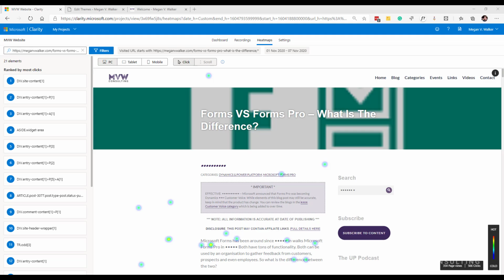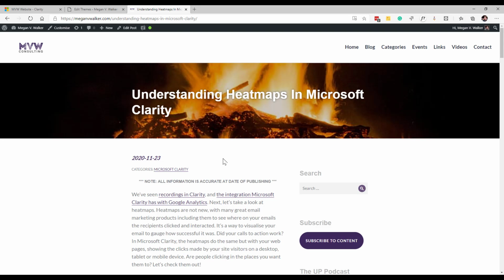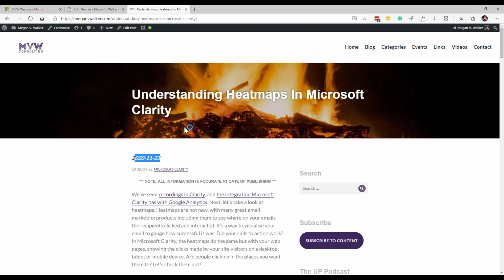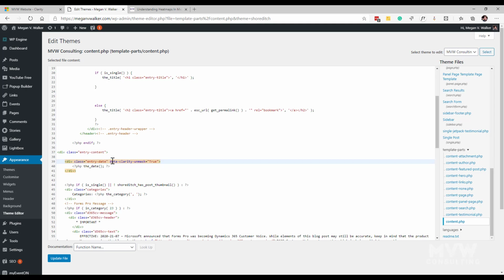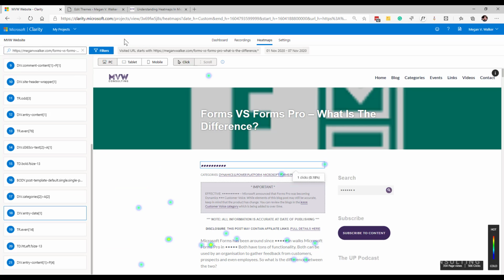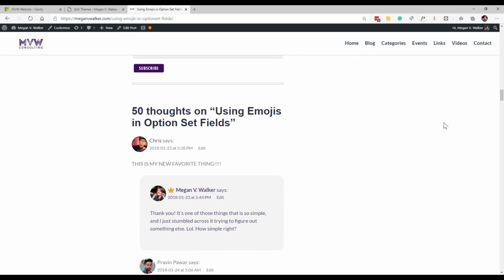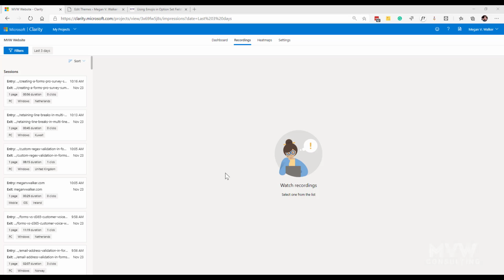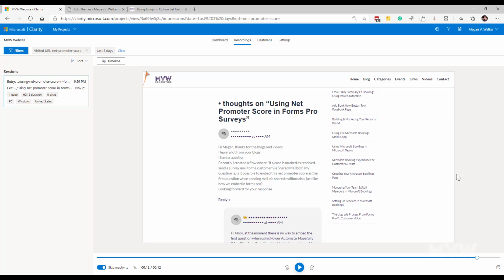Mask And Unmask Content In Microsoft Clarity - Microsoft Clarity Series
One of the coolest things about Microsoft Clarity is also one of the things I find the creepiest, and that’s the ability to sit and watch recordings of your website visitors and see how they interact with the pages. It’s very useful and gives fantastic insight. What about the data that is being sent back? Are you seeing everything? The answer is no, but sometimes you might need to. So for that, we can mask and unmask the content we are getting. Let’s have a look at how to do this… mask on, mask off.